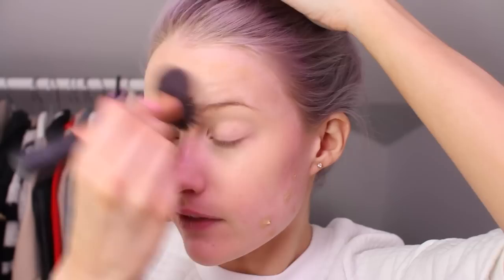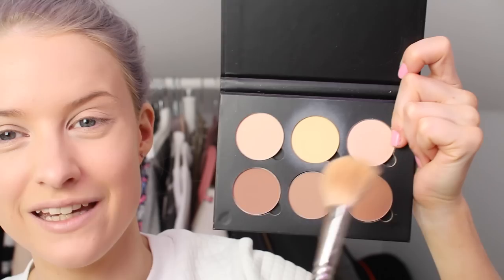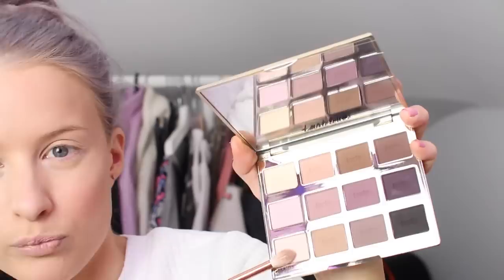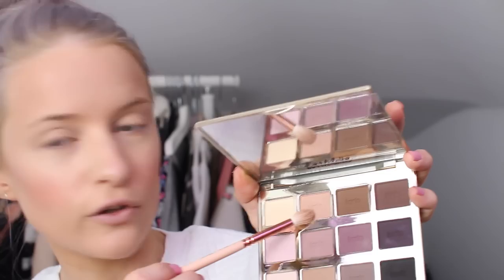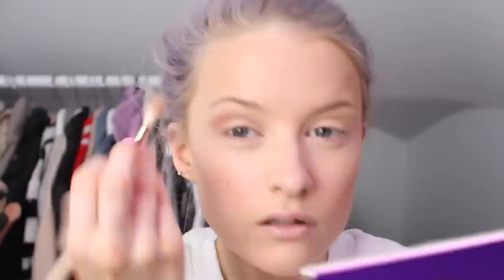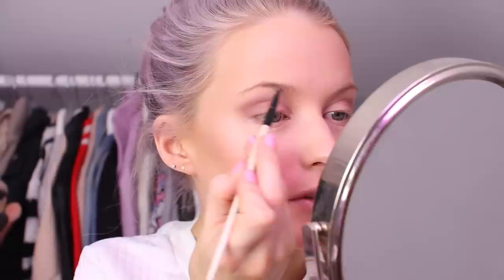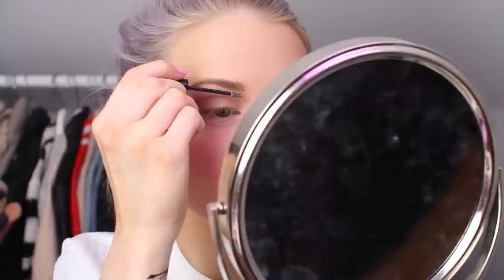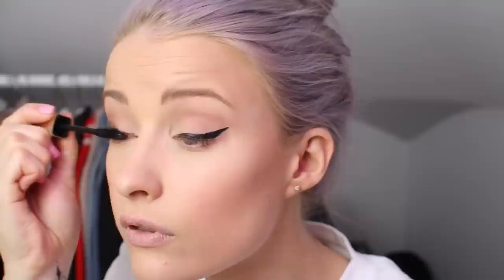Everyday Makeup Routine | Inthefrow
I cant believe its been 7 months since I filmed an everyday routine!!

Vitamin E Face Mist
Real techniques Sponge
Tarte Amazonian Clay Foundation
Real Techniques Buffing Brush
Anastasia Beverley Hills Contour Kit
Real techniques Duo Fibre Brush
Mac Large Contour Brush
The Body Shop Honey Bronzer
Real techniques Powder Brush
Mac Lured to Love Blush
Zoeva Blush Brush
Tarte Tartelette Palette
Zoeva Rose Golden Brushes
Sigma E40 brush
Illamasqua Brow Gel in Awe
Bobbi brown Eye Definer Brush
Benefit Gimme Brow
Eyeko Liquid Liner
Shu Uemura Eyelash Curlers
Clarins Truly Waterproof Mascara
Mac Soar Lipliner
By Terry Baum de rose lip balm

Victoria,
Gleam
96 Leonard St,
London,
EC2A 4RH

FAQ's